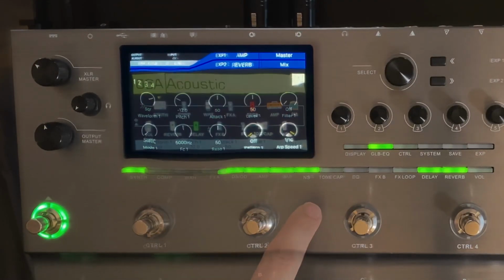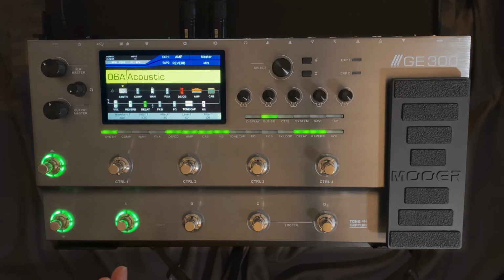Review: Mooer GE 300 multi-effectpedal 'Must watch before you buy!'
⚡️ About us
Inside Audio is the platform for musicians in The Netherlands. We provide music news in a creative way to the new generation musicians with a focus on The Netherlands. Some content is available in English on Inside Audio.

⚡️ Check our webshop and discover how to finish music faster!